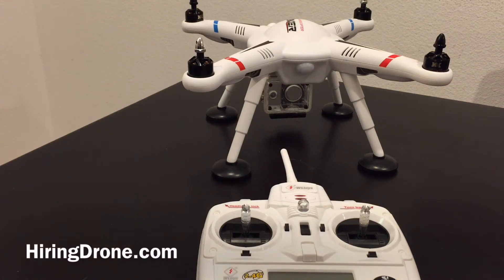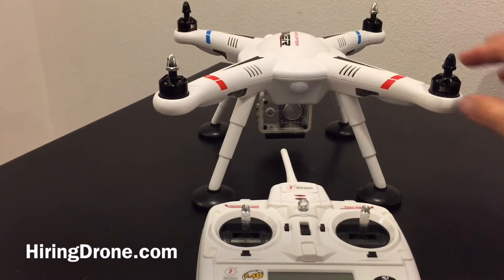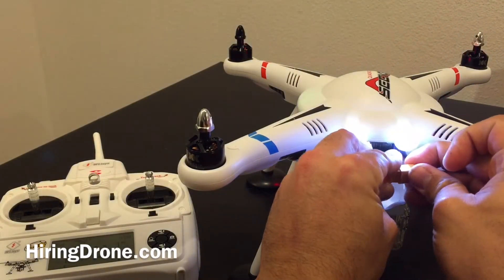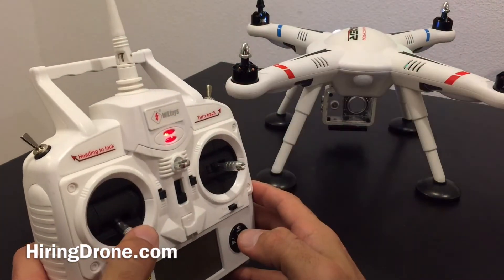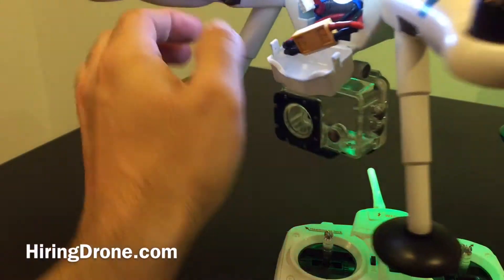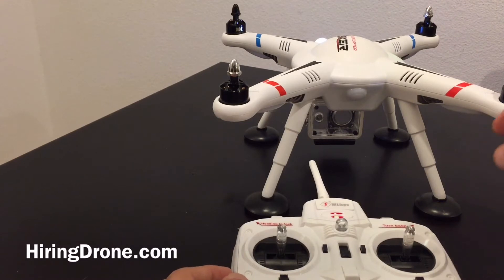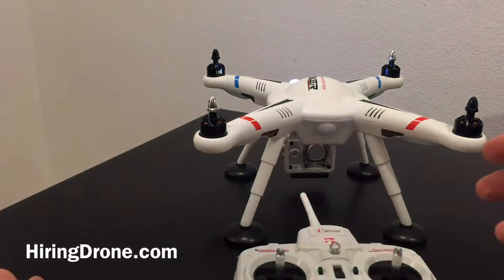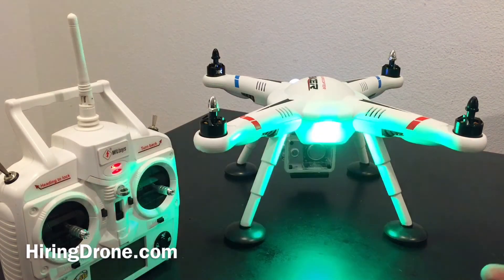WLToys V303 Seeker Magnetic Compass Calibration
Watch this WLToys V303 Seeker Magnetic Compass Calibration video. If you have this quadcopter and cannot figure out how to calibrate magnetic compass, this video shows you how. Videos and more!